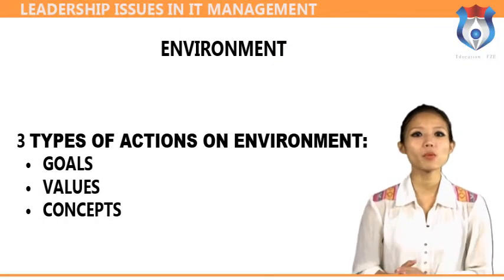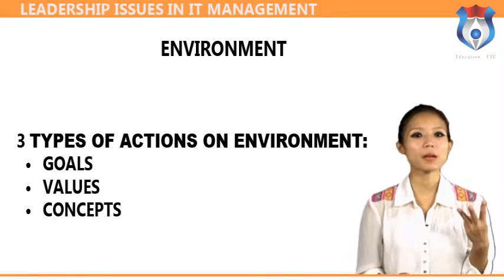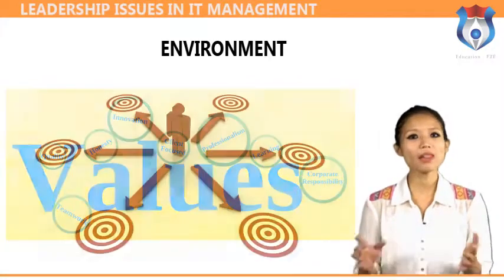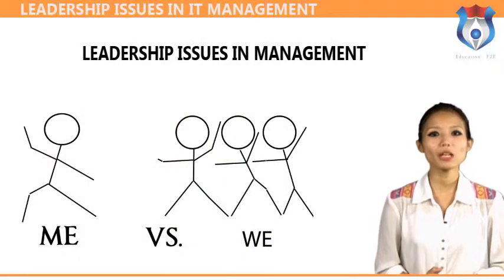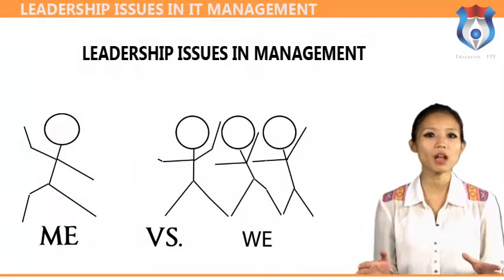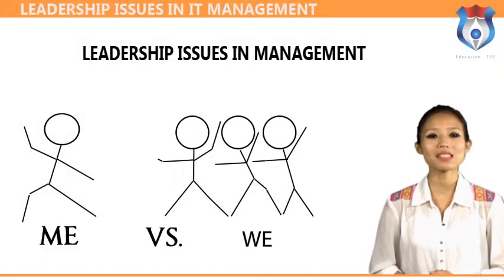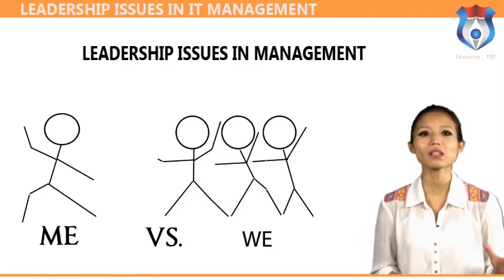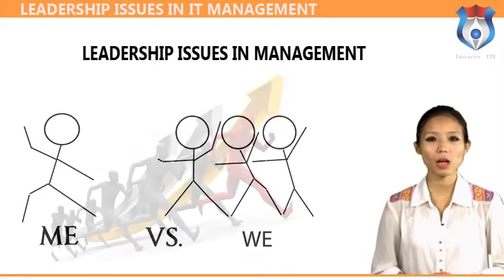Leadership Issues in IT Management